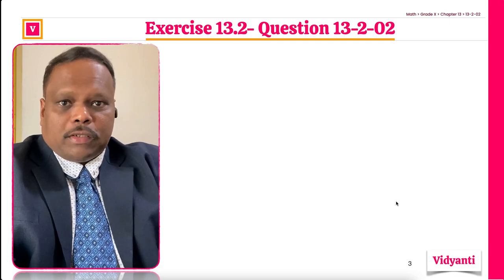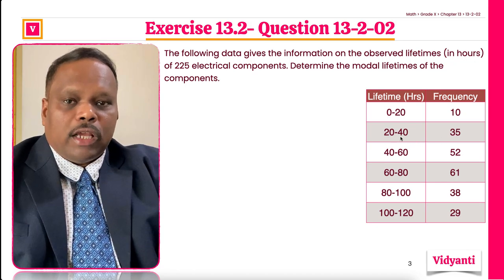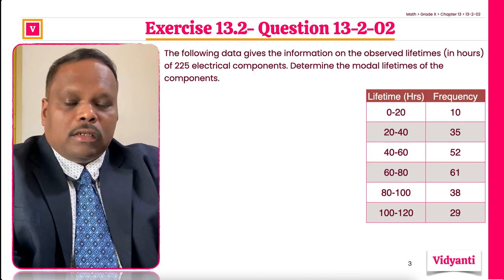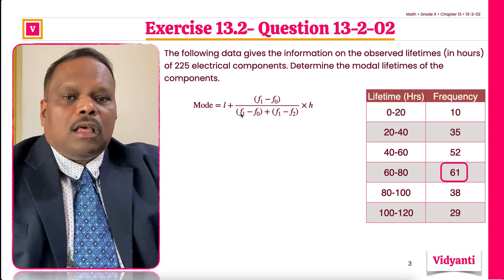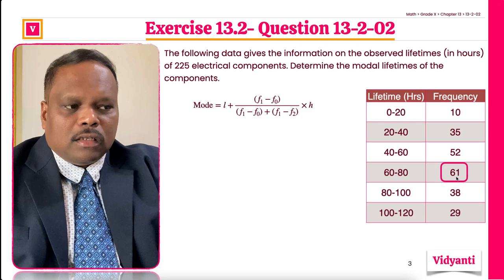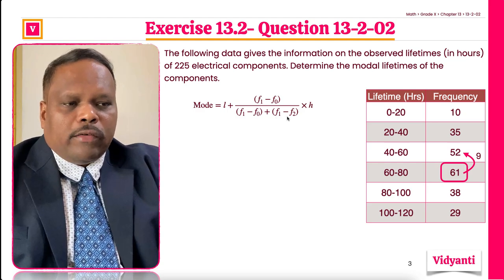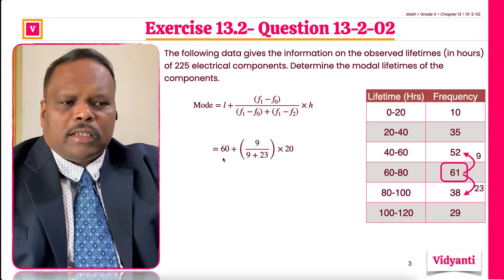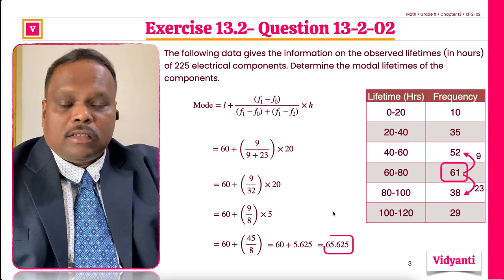Question 13-2-02 Grade X Math Exercise 13.2 The following data gives the information on the observed